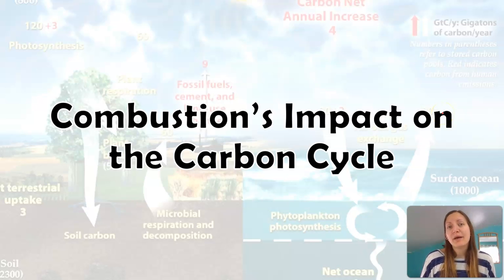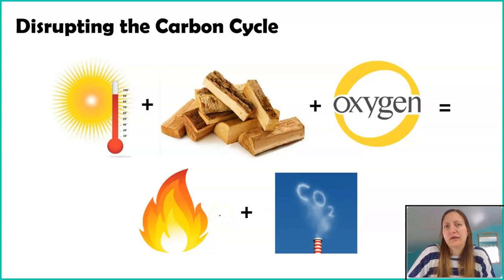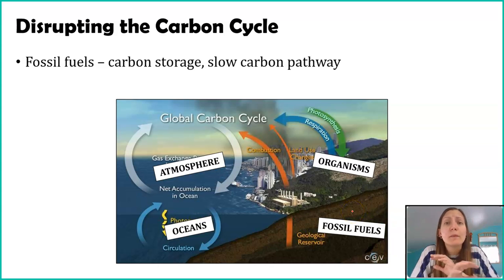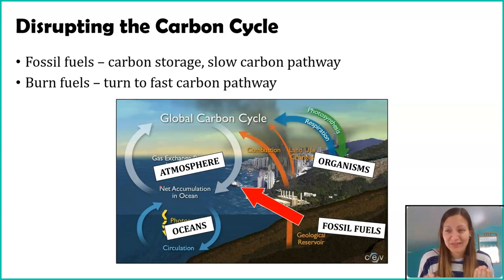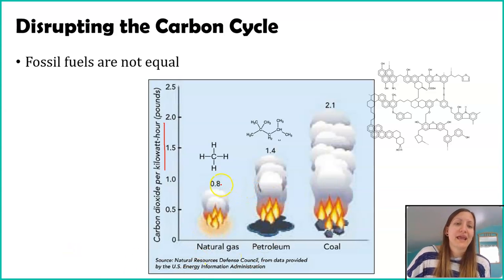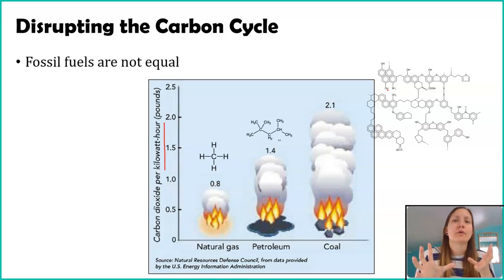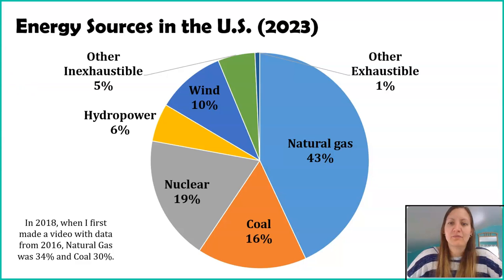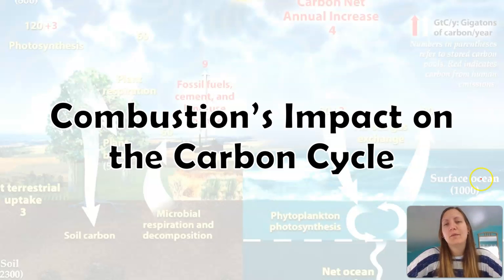Combustion's Impact on the Carbon Cycle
In my carbon cycle video, you learned about the different slow and fast carbon pathways that carbon takes to move throughout Earth. However, a new pathway has been added by humans: combustion (essentially, fire). While combustion existed before humans, humans have been using the process of combustion a lot more as we use our ingenuity to put combustion to work. However, this process is taking carbon that has been stored in fossil fuels for hundreds of millions of years (and would have stayed without our intervention) and transforming it into carbon dioxide through combustion, entering a fast carbon cycle in our atmosphere. While the impact of this is explored in a future video, the process of combustion and how different fuels contribute to atmospheric carbon dioxide are explored here.

I would encourage you to watch my entire Climate Change playlist as I start at the foundations of carbon cycle on Earth and work up to the impacts of climate change.